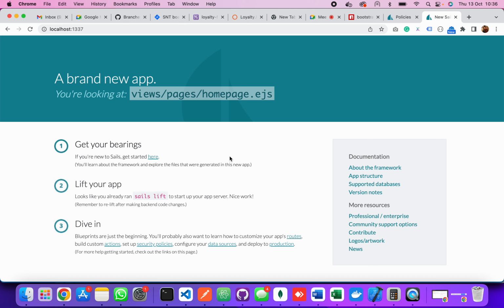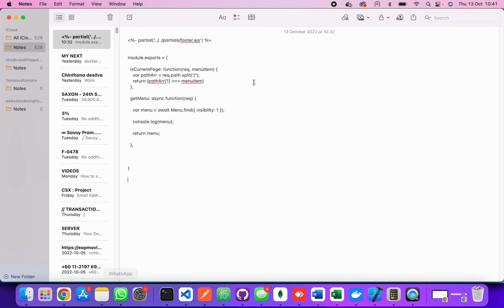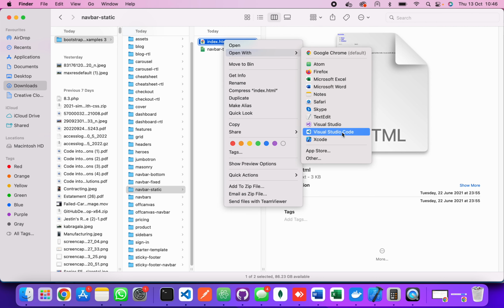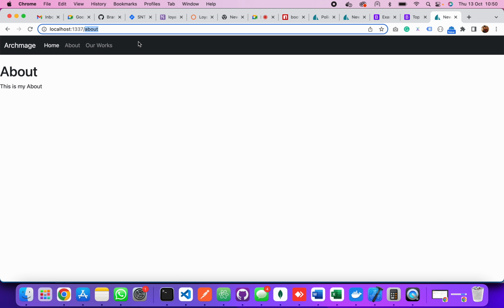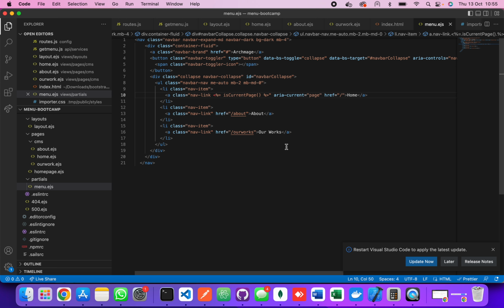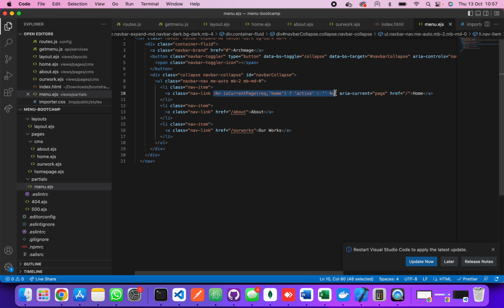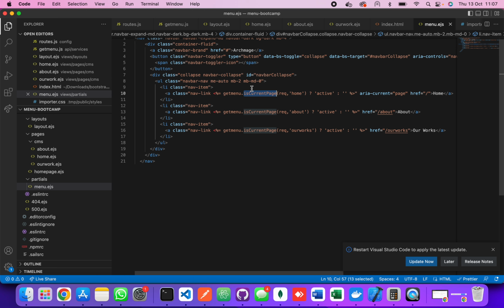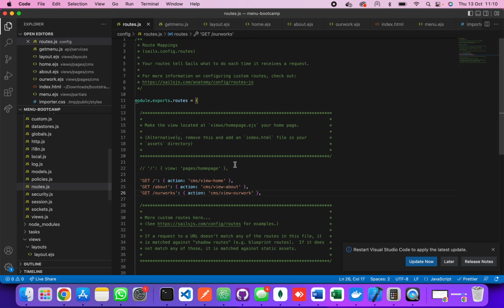Sails JS - Menu creation and how to make the Active Item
This is an archLabs video explaining how to make the Menu and Active Item selection in Sails JS